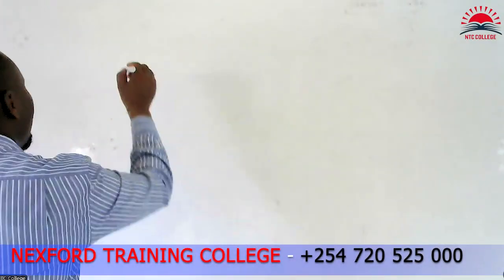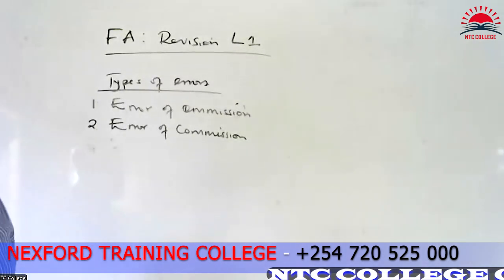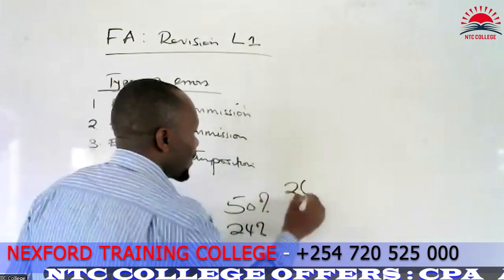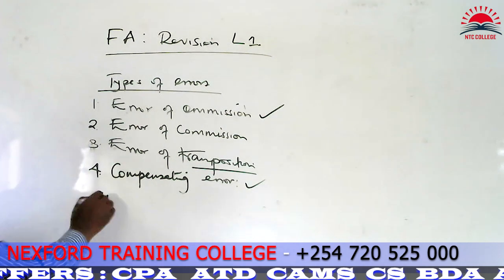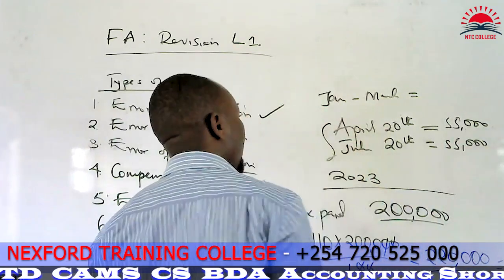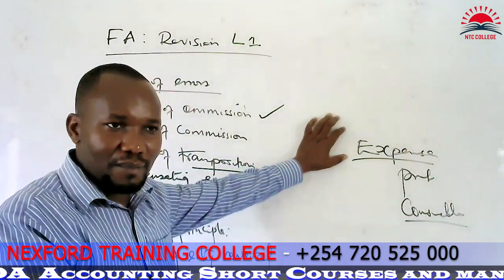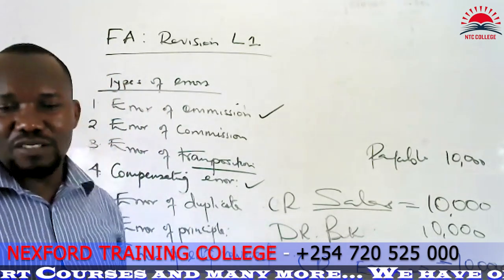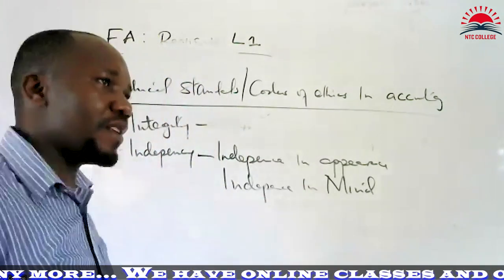FA - Error { Reach us through }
In our latest class, we’re diving into one of the trickiest areas of accounting—𝗘𝗿𝗿𝗼𝗿𝘀 𝗶𝗻 𝗳𝗶𝗻𝗮𝗻𝗰𝗶𝗮𝗹 𝗿𝗲𝗽𝗼𝗿𝘁𝗶𝗻𝗴.

Are you struggling to understand how errors in accounting can affect financial statements? Whether you're a student preparing for exams or a professional looking to sharpen your skills, this class will break down the types of errors, how to detect them, and the impact they have on financial reports. Get the insights you need to navigate and correct common mistakes, and elevate your accounting knowledge to a whole new level!